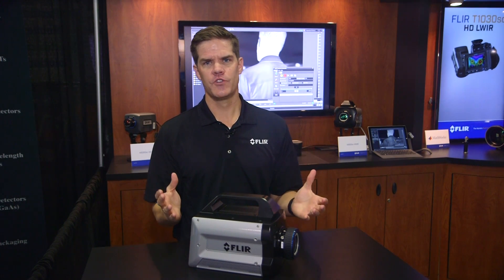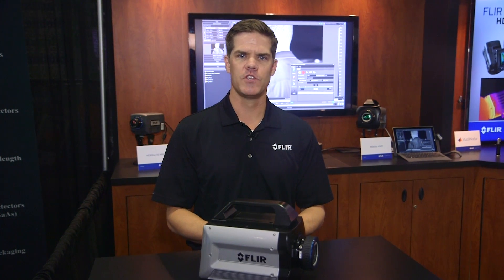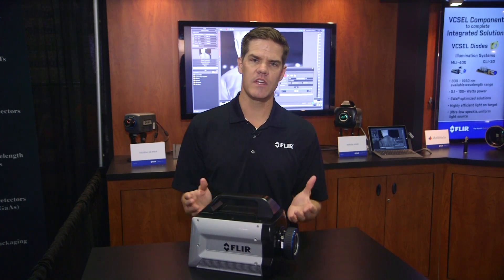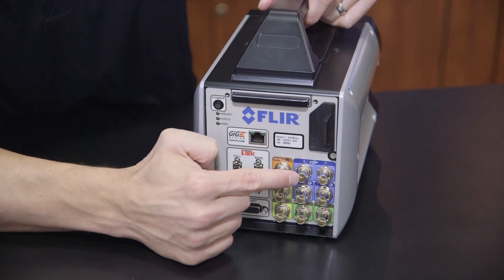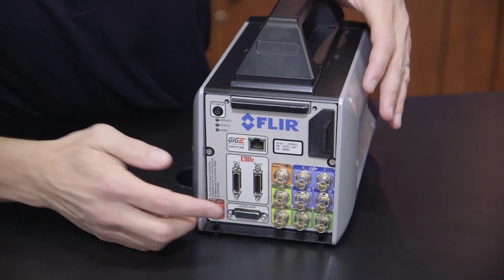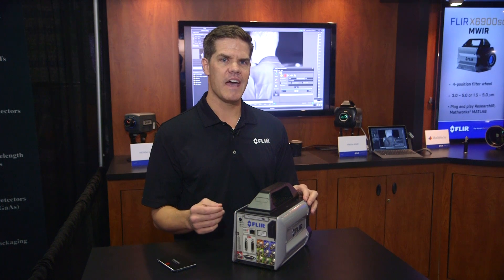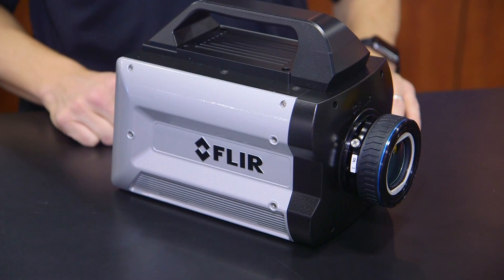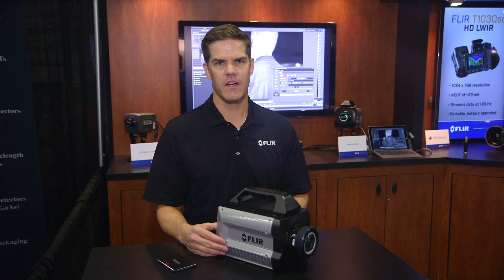Going In-Depth with the FLIR X6900sc High Speed MWIR Science-Grade Infrared Camera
FLIR’s X6900sc is the world’s fastest 640 x 512 resolution, commercially-available thermal camera. At a blazing-fast 1000 fps, this camera records full window 640 x 512 data to on-camera RAM for up to 26 sec. – perfectly blending the latest high speed visible camera features with the outstanding thermal technology you expect from FLIR.